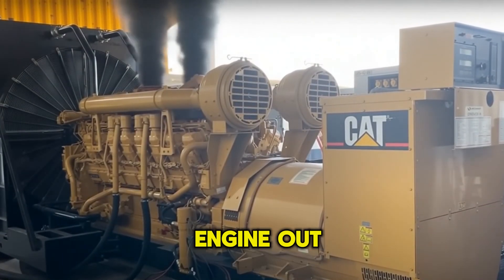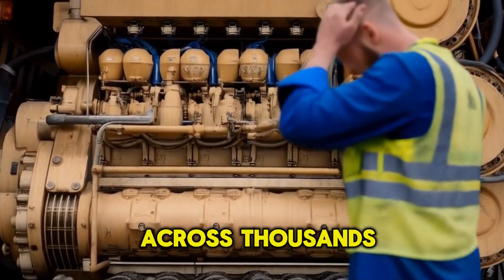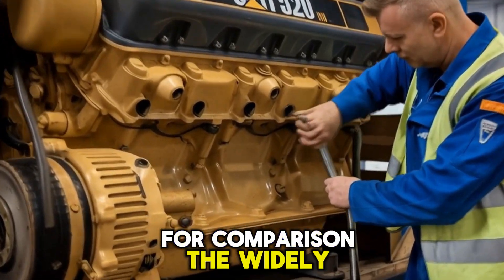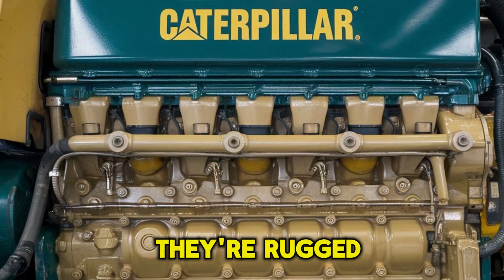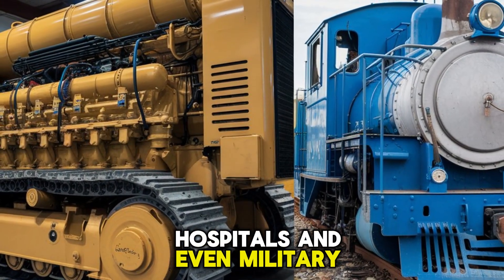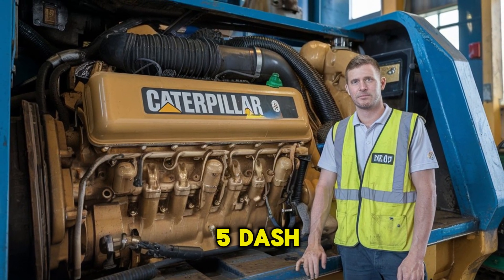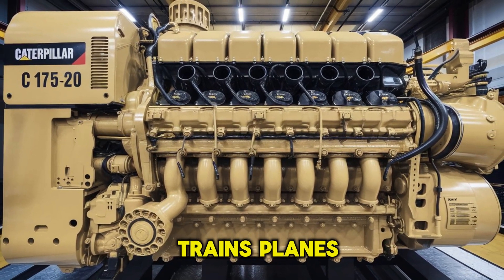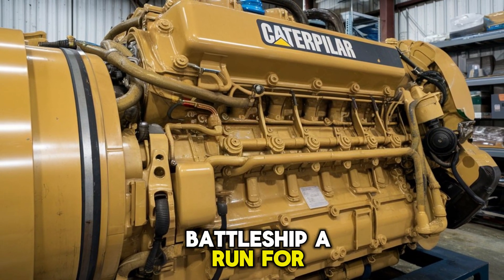Is the Caterpillar C175-20 Engine More Powerful Than a Train Engine?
Prepare to be amazed by the raw power and engineering mastery of the Caterpillar engine, a beast so formidable that it rivals—and in many cases, outperforms—train engines. This jaw-dropping video dives deep into how Caterpillar’s truck engines are reshaping what we thought was possible in industrial performance. You’ll witness torque, horsepower, and innovation like never before. If you’re passionate about trucks, heavy machinery, or simply blown away by mechanical power, this video is made for you. Watch now, and see why Caterpillar stands in a league of its own.

Reason to Watch:
This video delivers a shocking side-by-side comparison of Caterpillar engines and train engines, revealing the untold dominance of Caterpillar in certain power applications—ideal for engine enthusiasts and truck lovers who crave next-level performance insight.

Cover Video Titles:
Caterpillar Engine Stronger Than a Train? See It to Believe It
This Caterpillar Truck Engine Beats Train Power
Caterpillar vs Train Engine: The Ultimate Power Showdown
Why Caterpillar Engines Are Dominating the Power Game
The Truck Engine That Could Beat a Train
Insane Power: Caterpillar Engine Leaves Train in the Dust
Watch This Caterpillar Engine Outperform a Train Locomotive
Caterpillar C32 Engine Power That Crushes Trains
Train vs Truck Engine: Caterpillar Takes the Win
The Beast Engine: Caterpillar's Power Over Trains